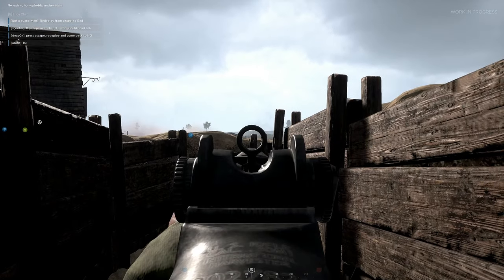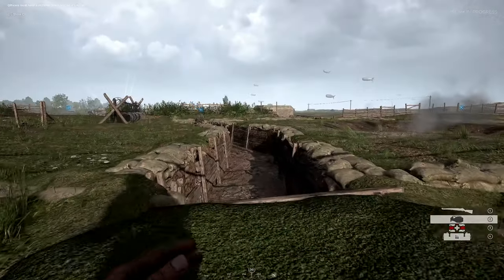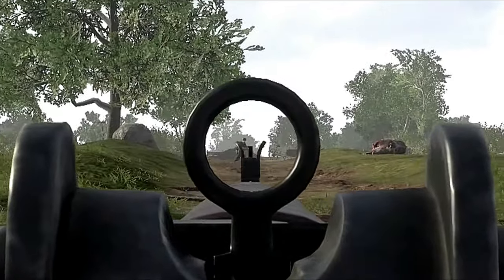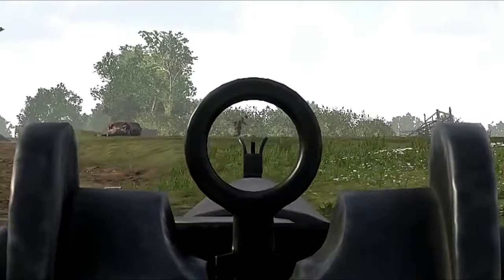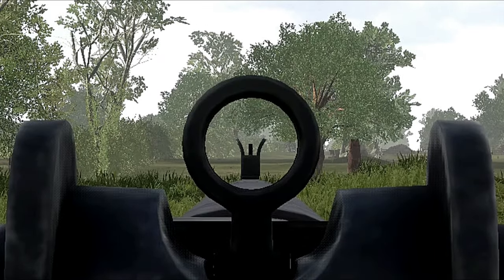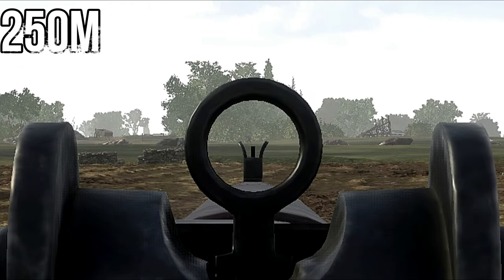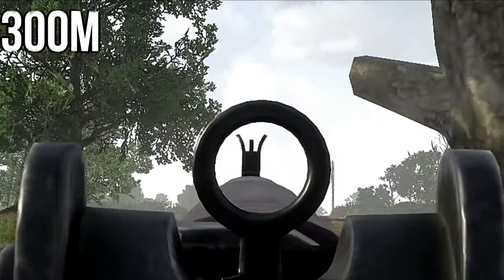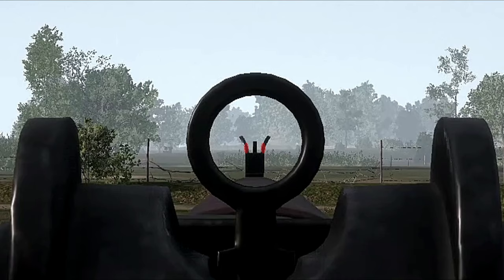How To Use The M1 Garand - Hell Let Loose Guide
Watch this video to see how to use the M1 Garand in Hell Let Loose.

This video will show you how to use the M1 Garand in Hell Let Loose. It will let you know where to aim to hit targets at 100, 150, 200, 250, and 300 meters. You will be able to hit those headshots and kill shots on stationary and moving targets.

Unprecedented Realism

Fight for victory by breaking through the enemy lines on a large, evolving battlefield. The unique sector capture metagame require teams to make continual large scale tactical decisions as to where to attack or defend. Manage resources and supplies to call in support, re-inforce strong-points or flank enemies. Strategy is key to success.

Key Features:

• Take control of fearsome tanks - with more vehicles being added during early access